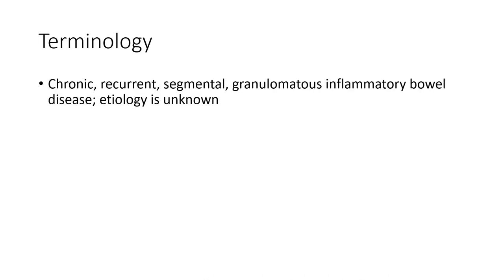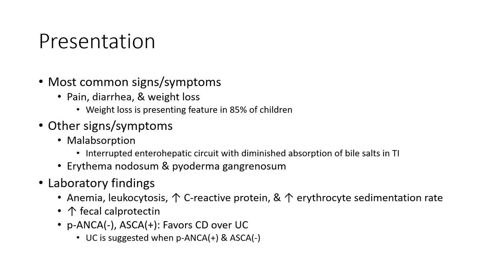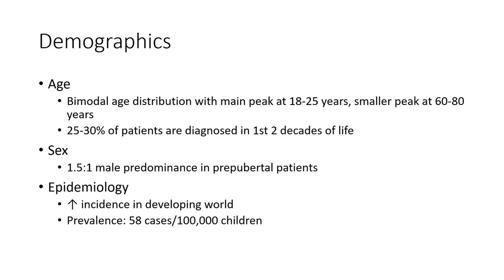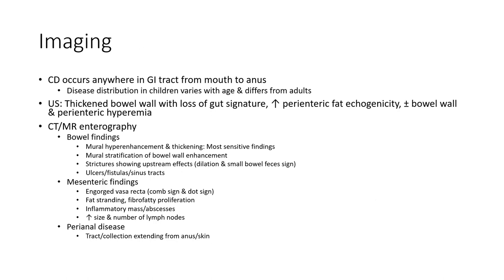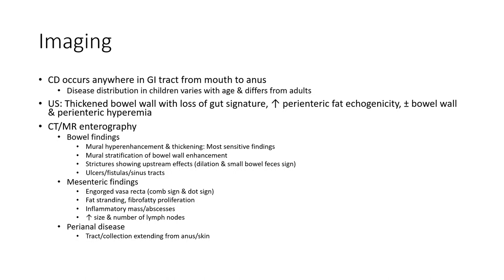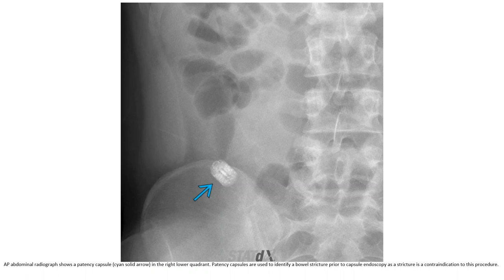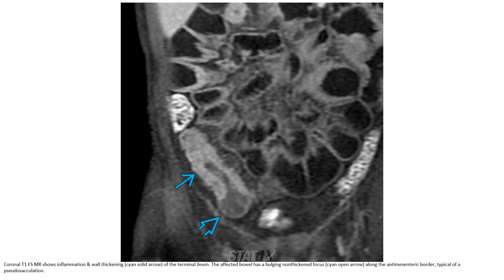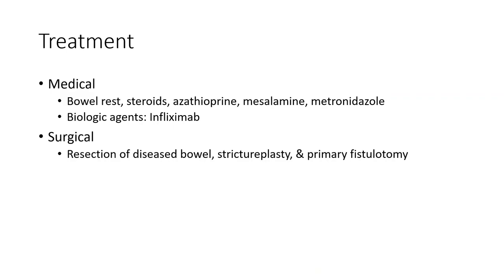Crohn Disease Imaging